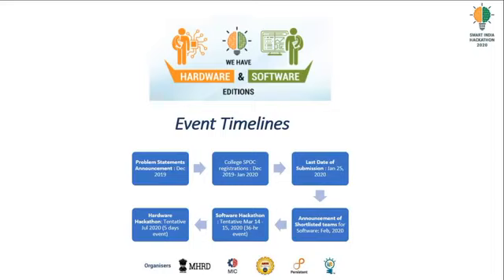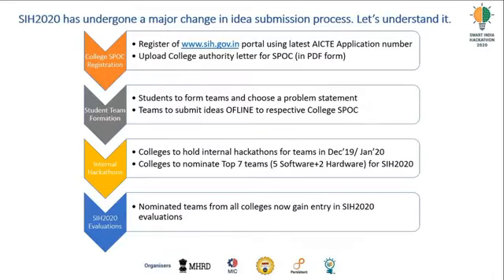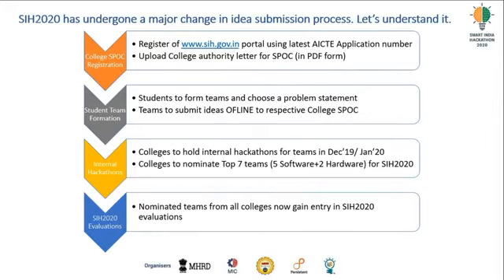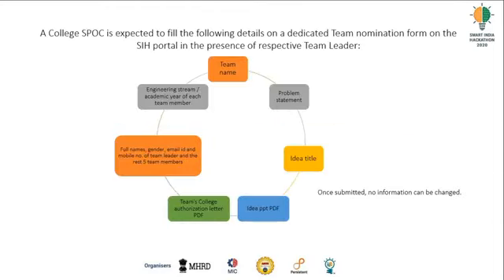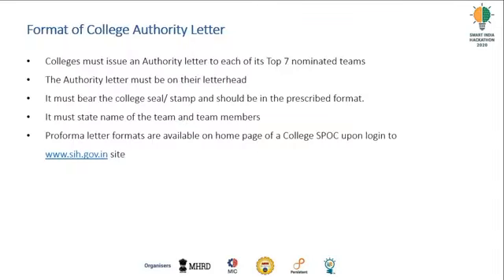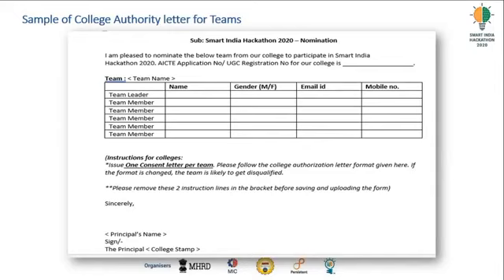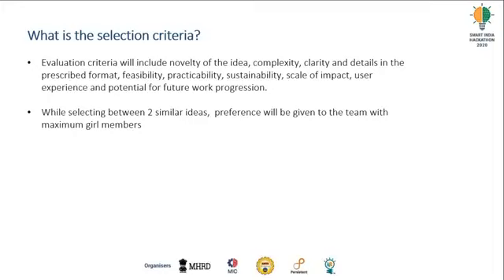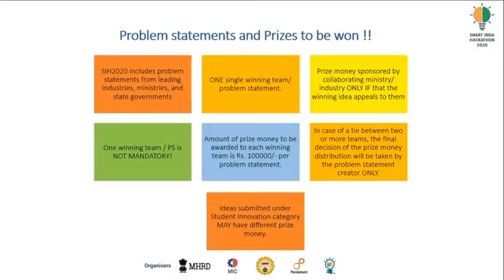Smart India Hackathon 2020 (Internal Hackathon)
This is a briefing on internal hackathon for your institute. Ask questions, discuss internal hackathon rules and share your ideas with all the others!
Session by Disha Singh and Anuja Kanhere from Persistent Systems